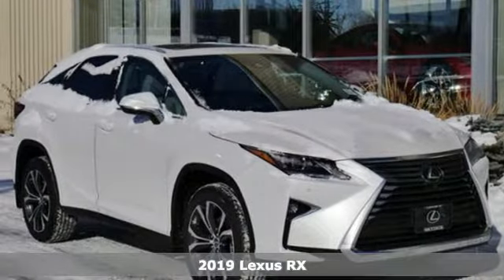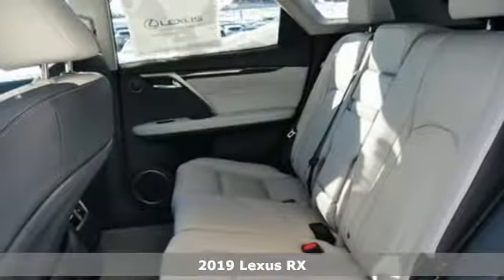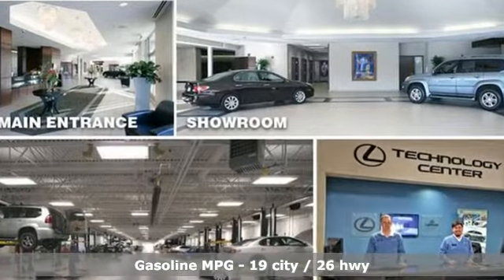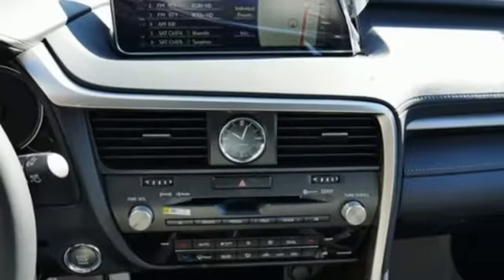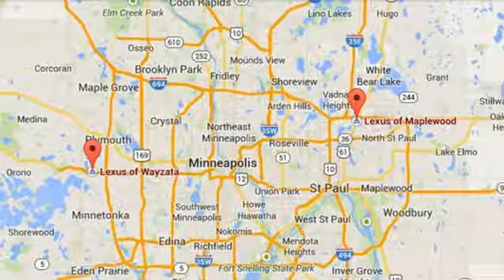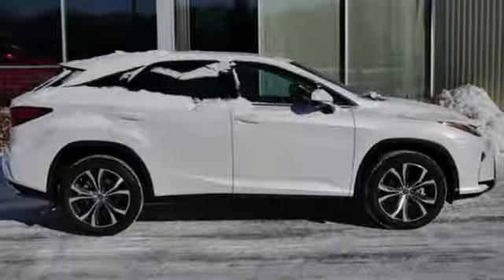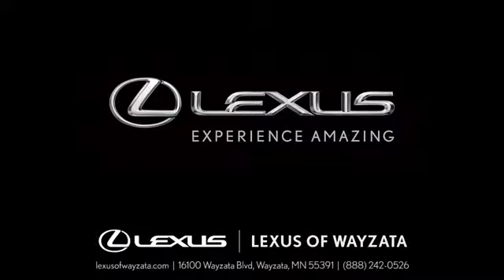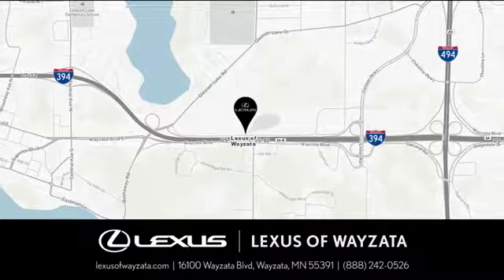New 2019 Lexus RX Minneapolis, Minnetonka, MN #105778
Year: 2019
Make: Lexus
Model: RX
Trim: RX 350 AWD
Engine: 214 L V6 Cyl.
Transmission: Automatic
Color: 0085/EMINENT WHITE PEARL
Interior: LB12/STRATUS GRAY
Stock #: 105778
VIN: 2T2BZMCA7KC182889

Sunday Closed
Address:
16100 Wayzata Blvd